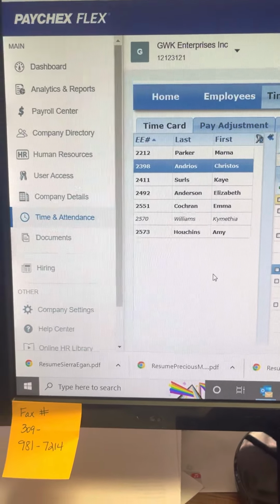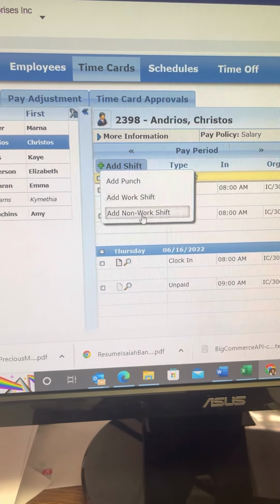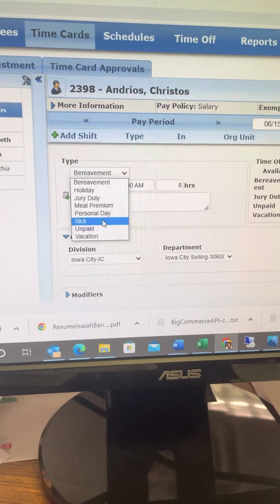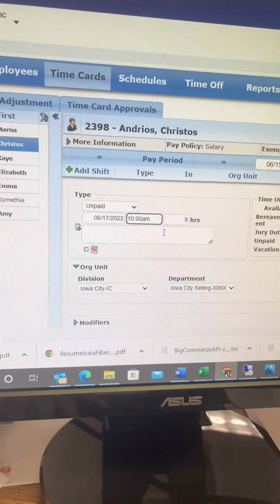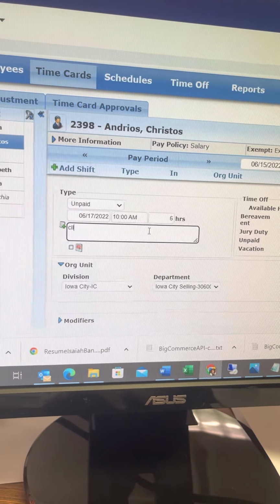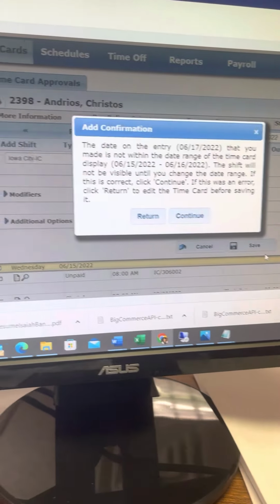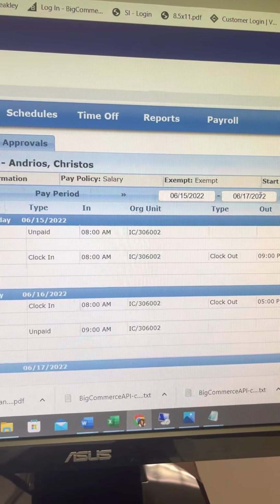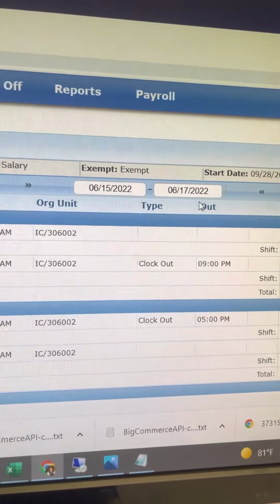Called in sick